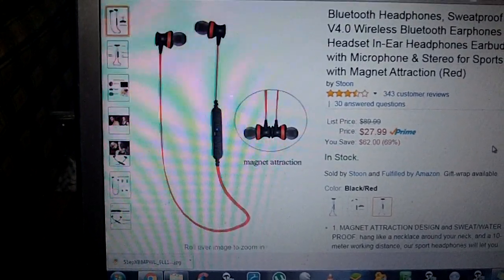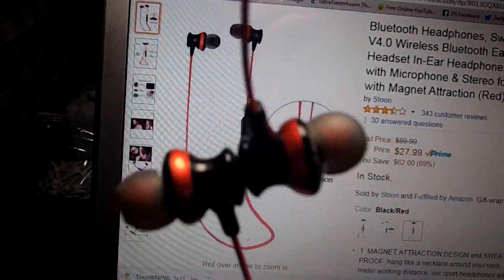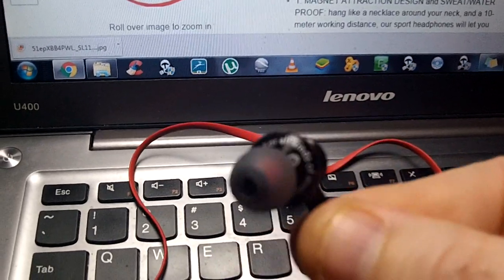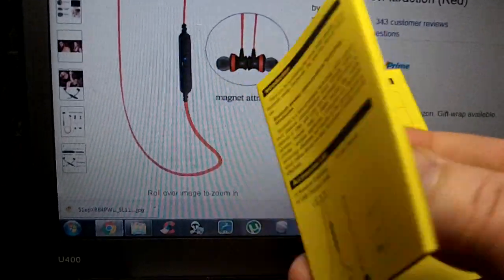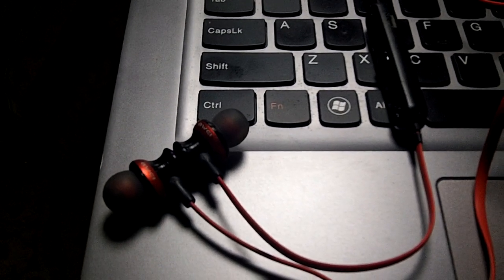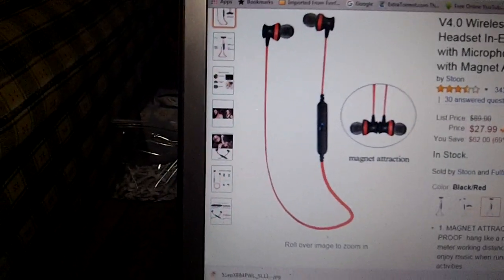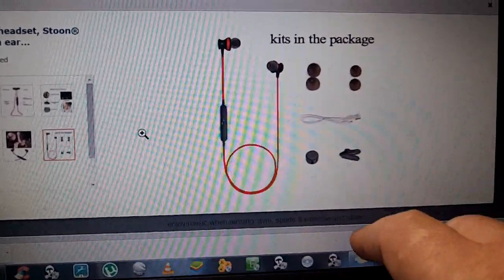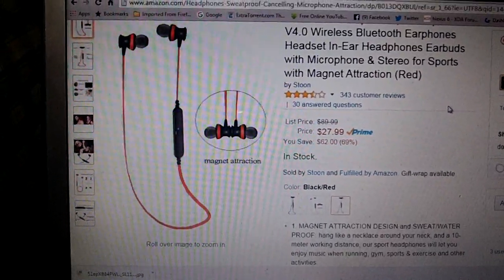Stoon V4 0 Wireless Bluetooth Earphones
V4.0 Wireless Bluetooth Earphones Headset In-Ear Headphones Earbuds with Microphone & Stereo for Sports with Magnet Attraction (Red)